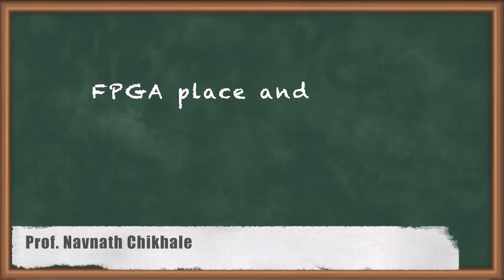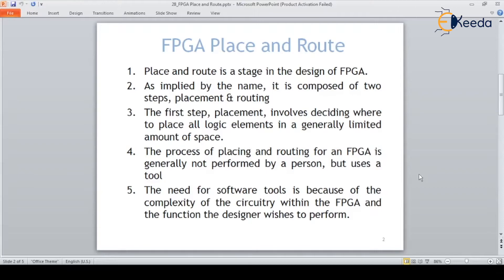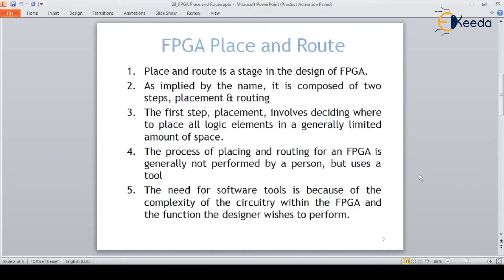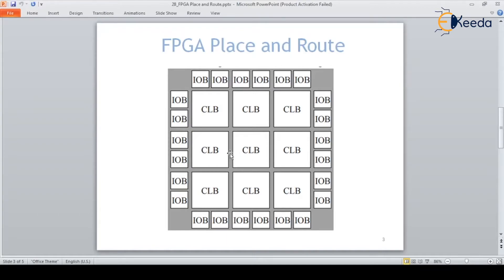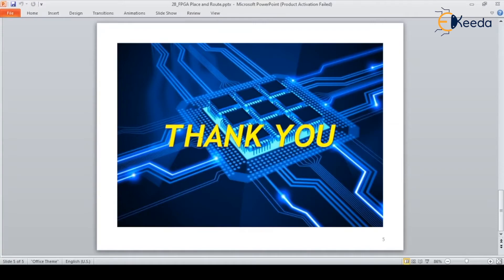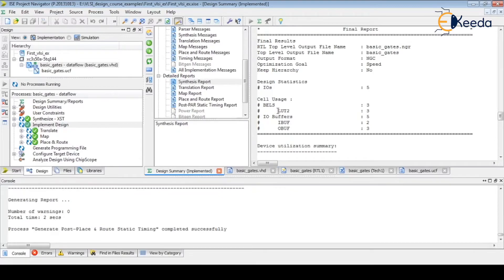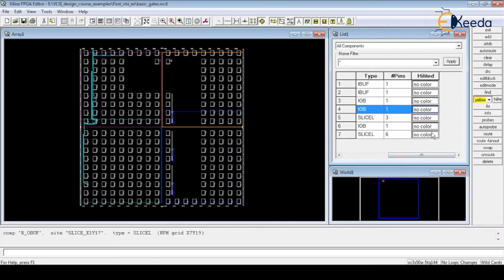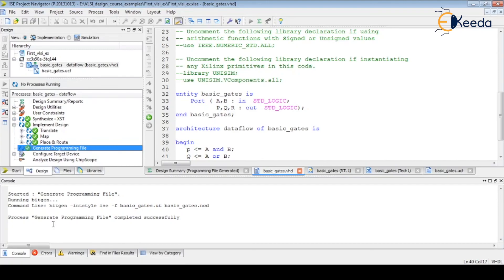FPGA place and Route